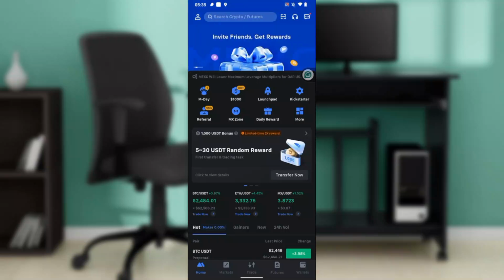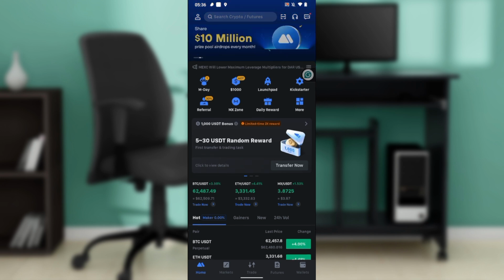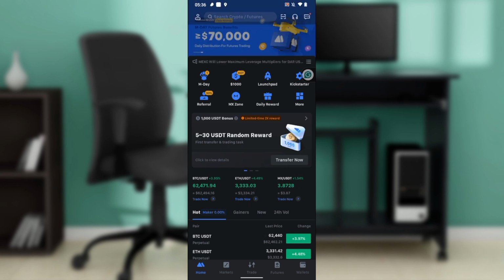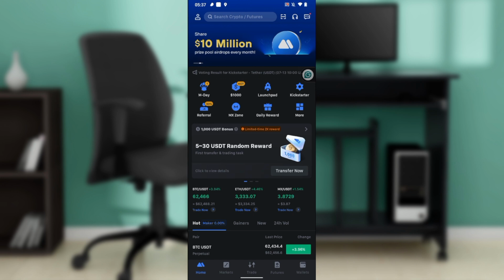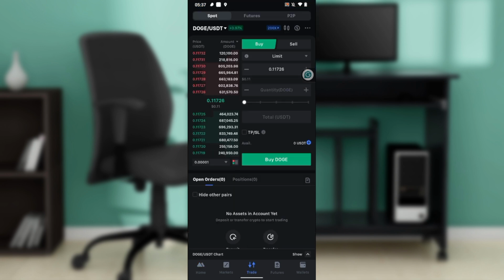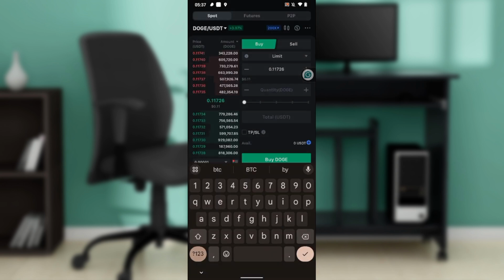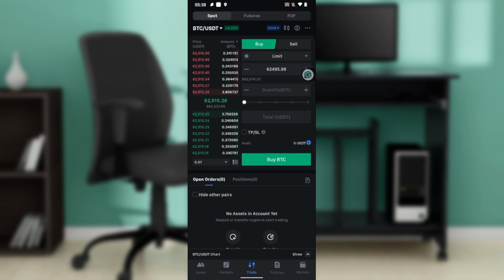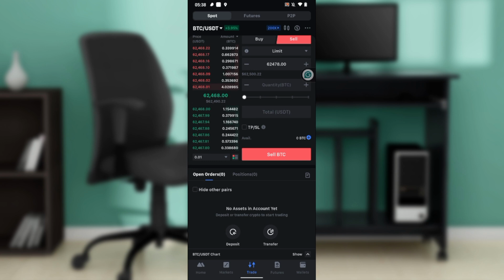How To Convert BTC To Usdt On MEXC Global (Easiest Way)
In this video I will show you How To Convert BTC To Usdt On MEXC Global. It would be good if you watch the video until the end so that you don't miss important steps.